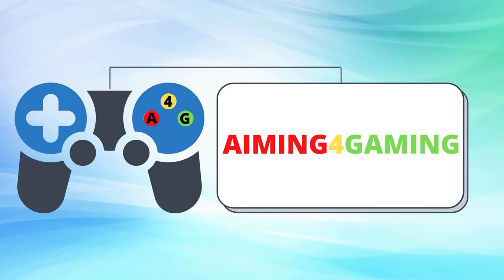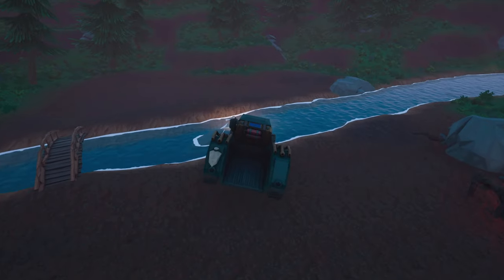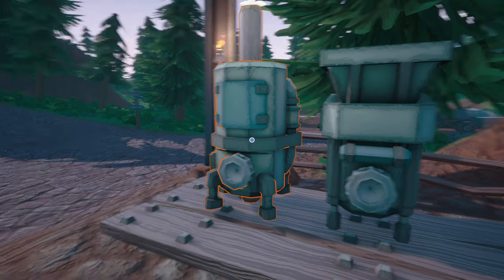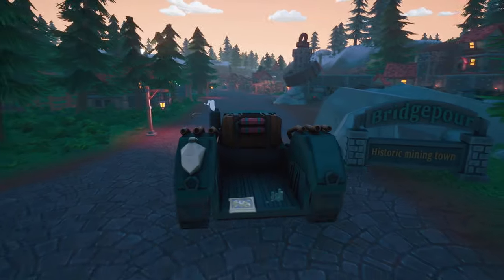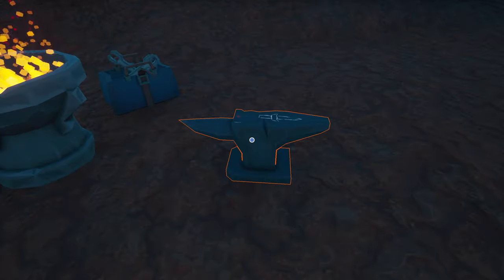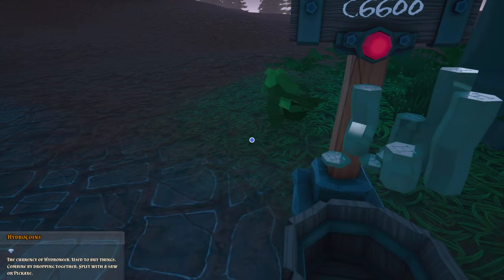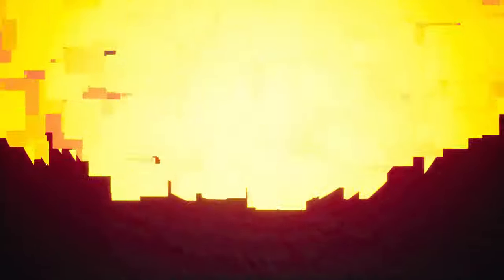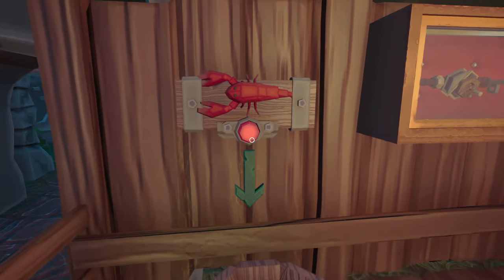I Mined 30000 Gems to Become Rich - Hydroneer 2.0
Today we're aiming for a full automation in Hydroneer 2.0! And of course we will mine gold and ores. Ah, yes, and 30000 gems! The latest patch which introduced Icehelm Forge, new items and a lot more! We should check it!